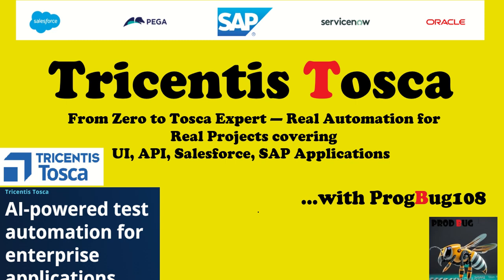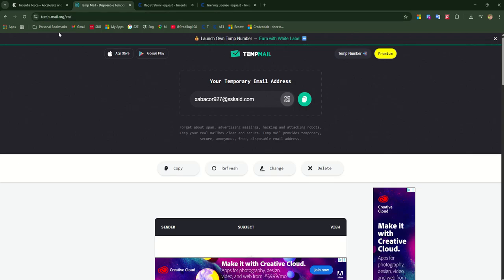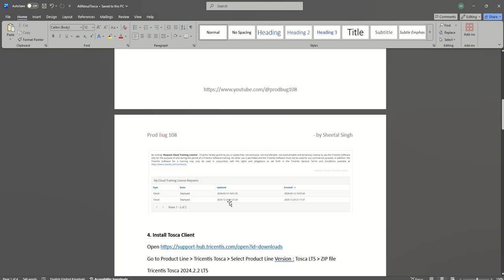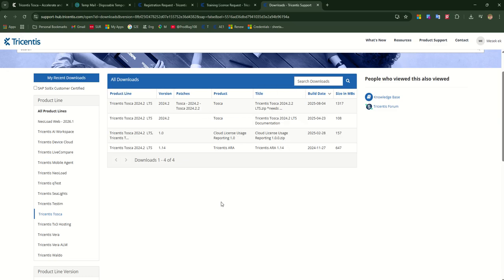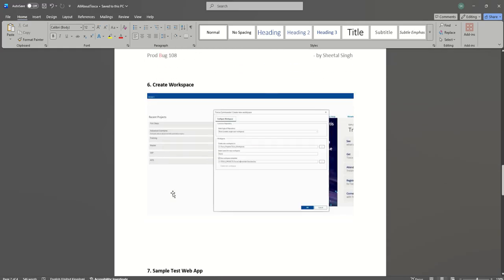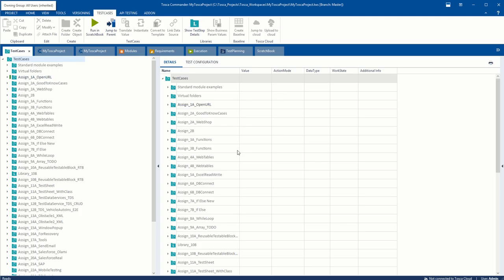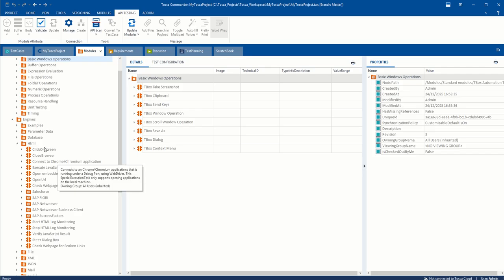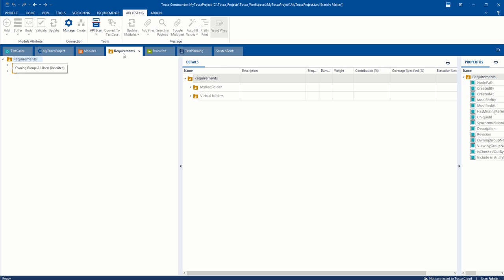Chp 02: Tosca Installation Step-by-Step